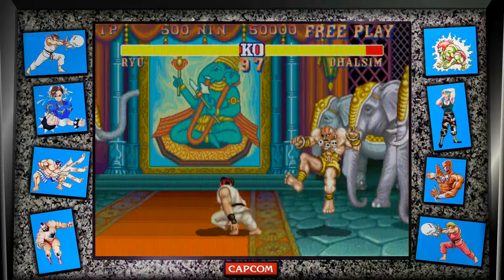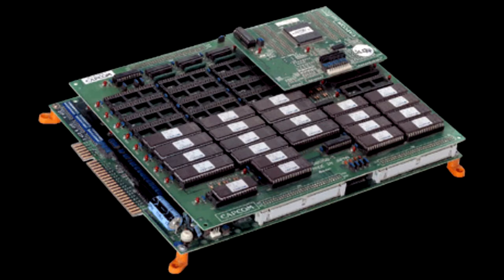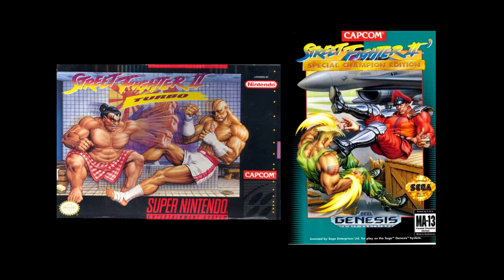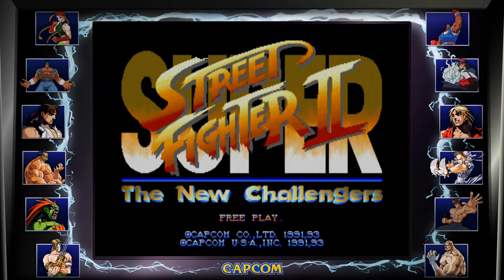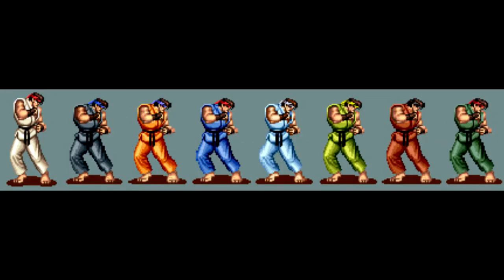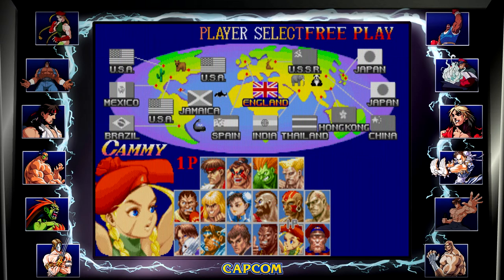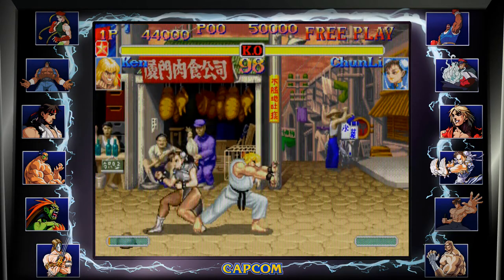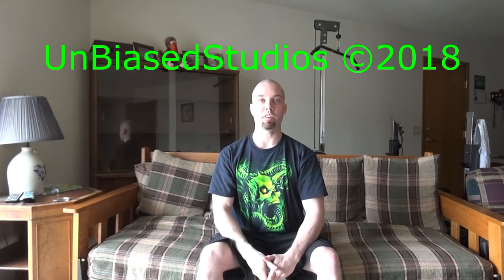Street Fighter 30th Anniversary Part 2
Part 2 of my Street Fighter 30th Anniversary review